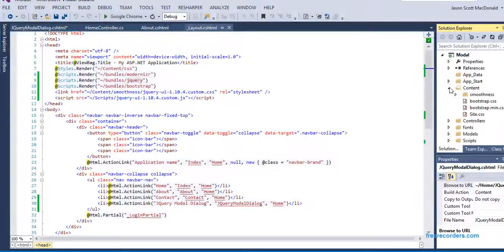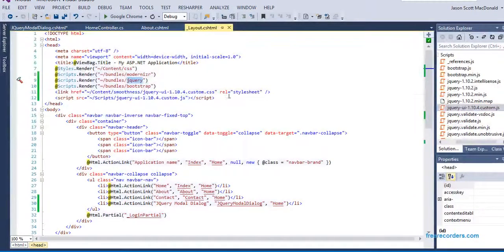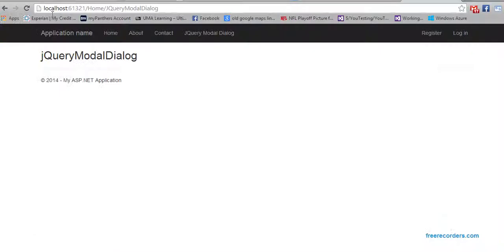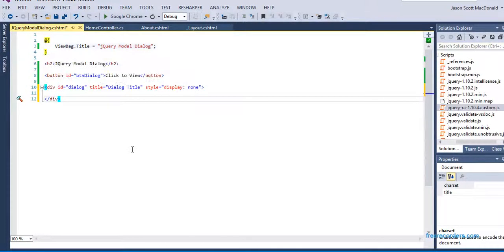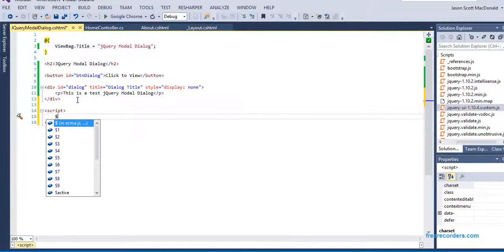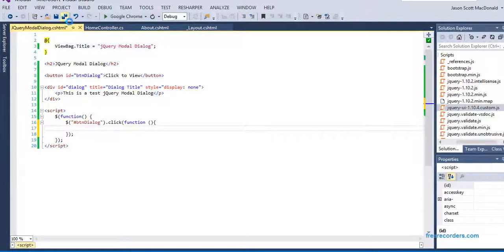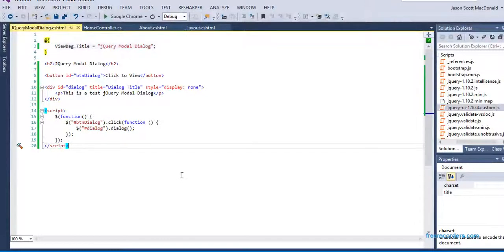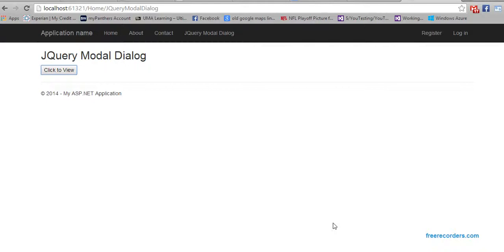jQuery UI Modal Dialog (part 1)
A basic introduction on how to use jQuery UI dialog.